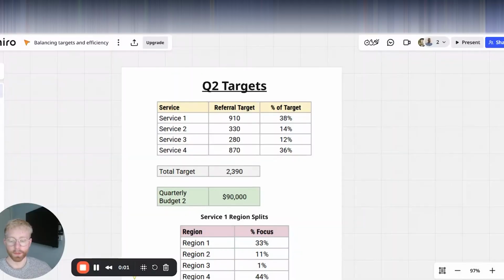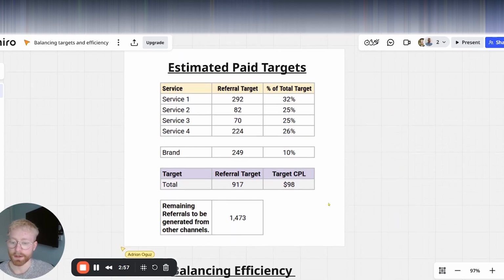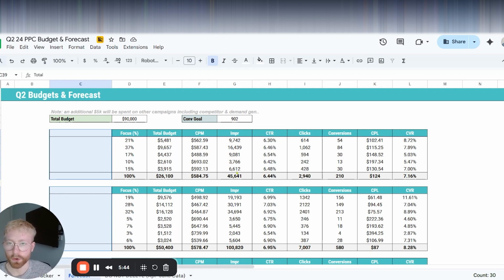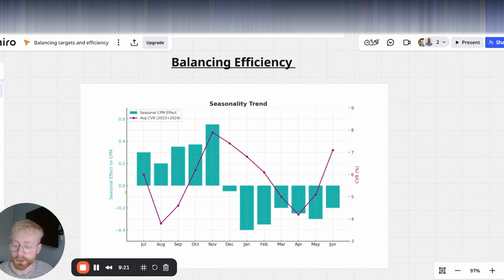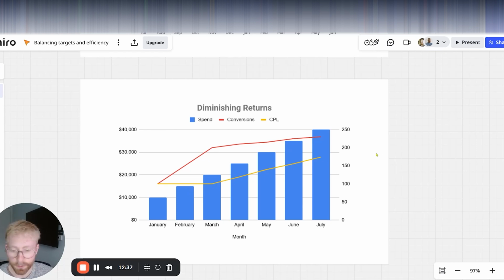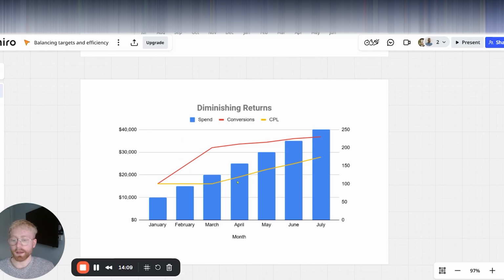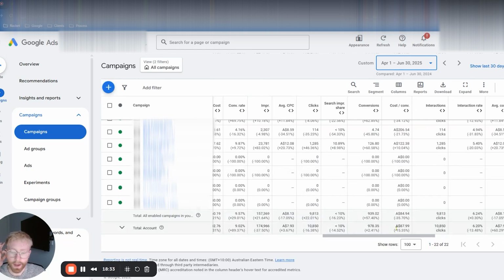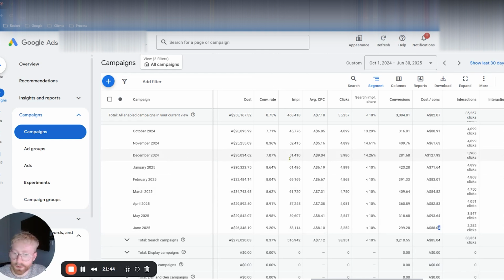The Secret That Dropped Our Google Ads CPL by 15%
If you're running Google Ads and not seeing the results you want, this might be the tweak you're missing. We'll walk you through: